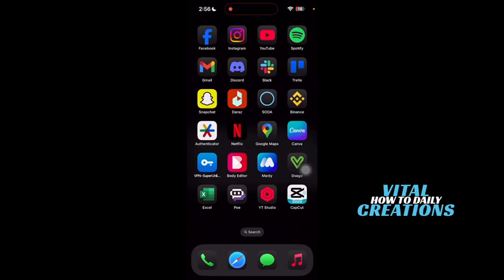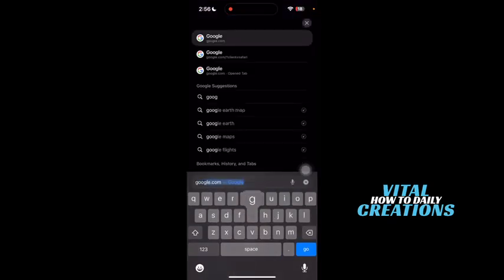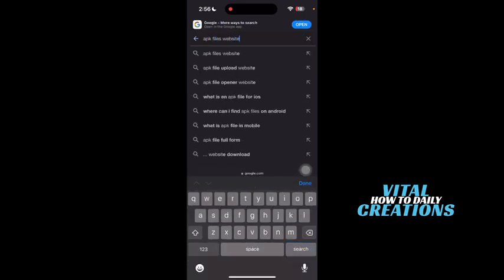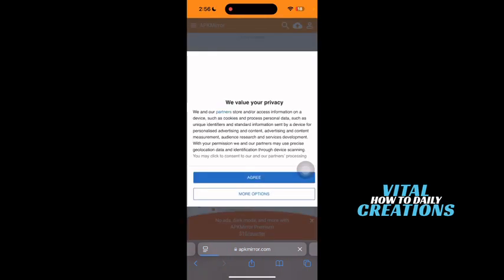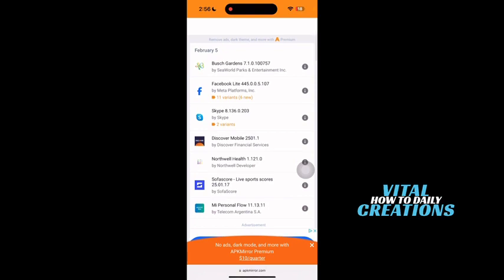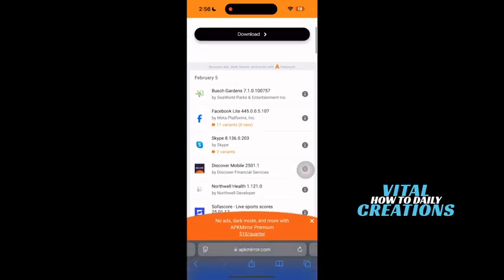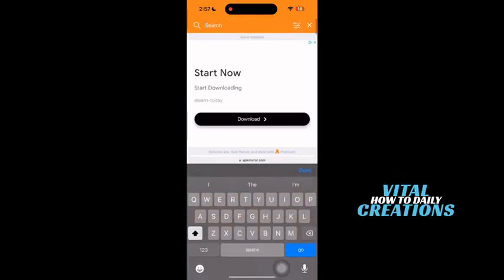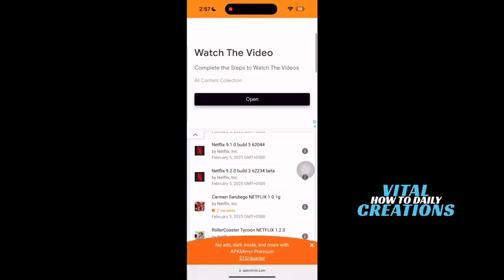HOW TO INSTALL APPS ON ANY SMART TV WITHOUT DOWNLOADER! | 2025 GUIDE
Hey everyone, and welcome back to the channel! Tired of being limited to the apps pre-installed on your Smart TV? In this 2025 guide, I'll show you a surprising and easy way to install any app you want on your Smart TV – without the need for any downloaders! We'll explore some hidden features and clever workarounds that will open up a whole new world of apps for your viewing pleasure. So, grab your remote and get ready to unlock the full potential of your Smart TV! Let’s go!